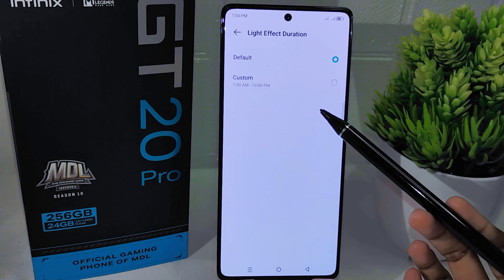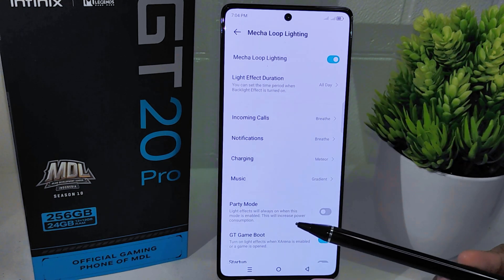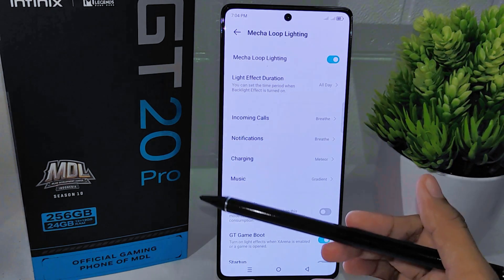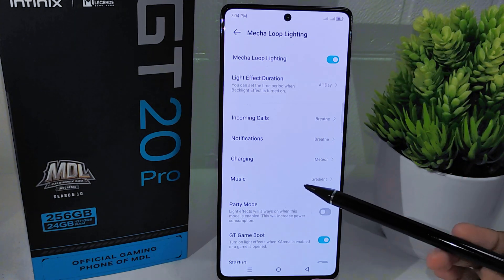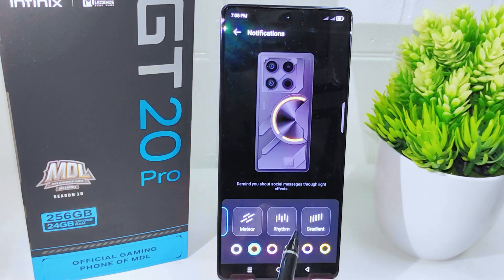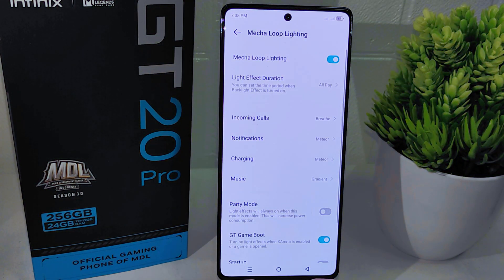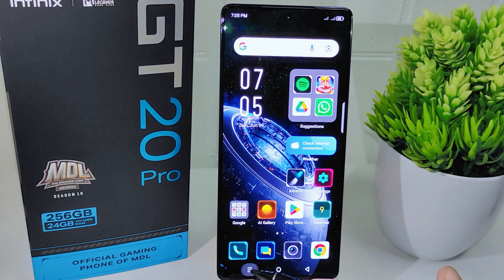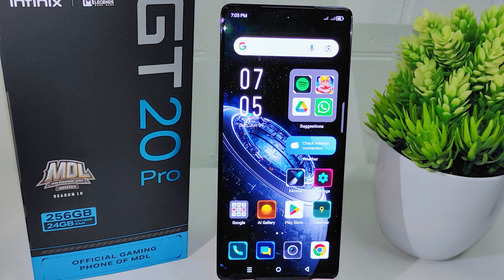Infinix Gt 20 Pro 5G | How To Enable Notifications Light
how to enable notifications light on infinix gt 20 pro 5g.

This tutorial deals with search:

how to enable notifications light
infinix gt 20 pro 5g
how to enable notifications light on infinix
how to enable notifications light infinix gt 20 pro 5g.